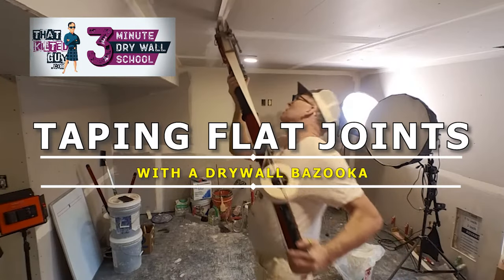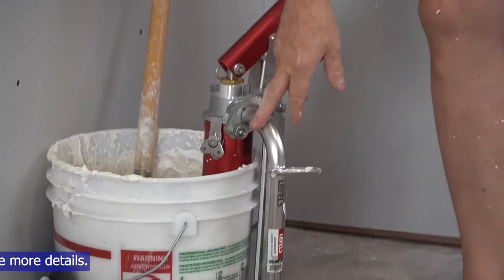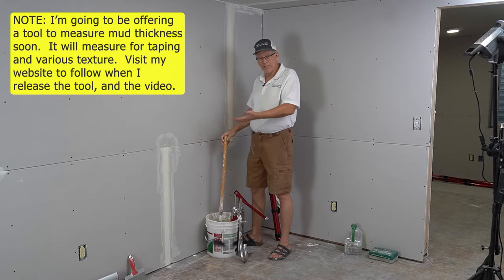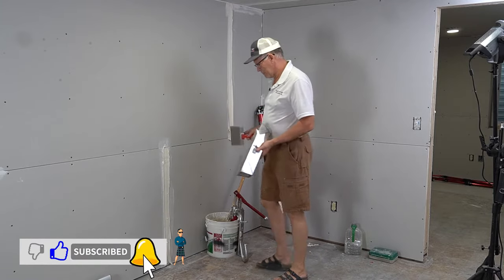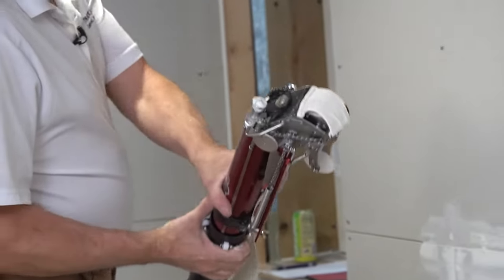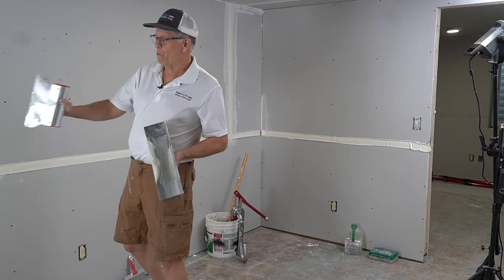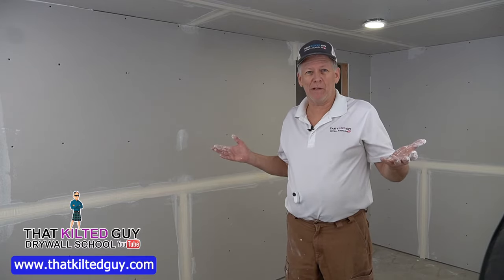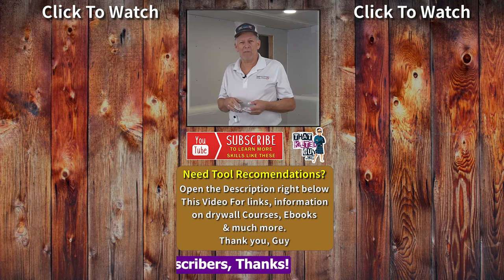How to Tape & Mud Drywall Joints with a Drywall Bazooka. 3 Minute Drywall School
Here's How Pros Tape Drywall FAST. And open the description below for more information.

To purchase the EZPro Texture sprayer

🟢 The Tape Buddy Taping Tool

🟢 Drywall Mesh tape

🟢 For a mixer you can use to mix up a pan full at a time

 Like all YouTube Creators, we rely on your support to allow us to spend thousands of hours a year, and thousands of dollars putting out these videos.  If you appreciate our free videos, or I've saved you money, you can show your support by any of the methods below-